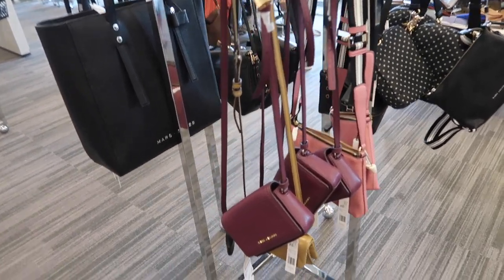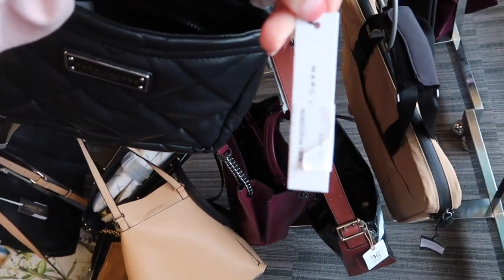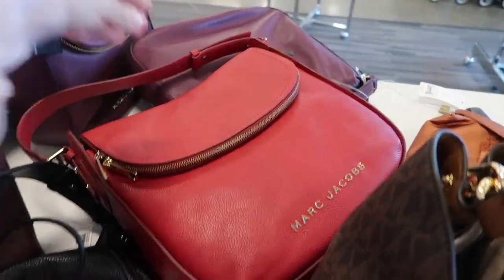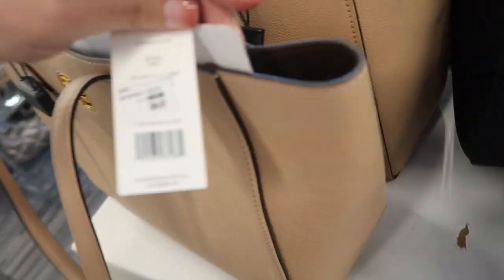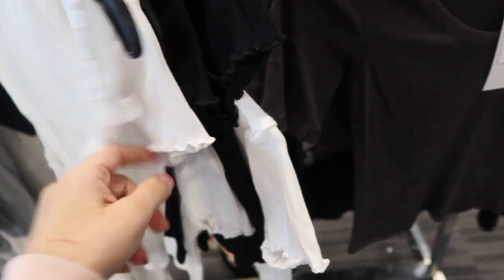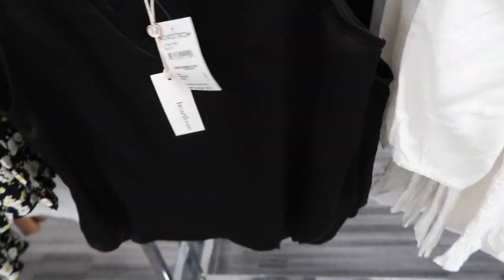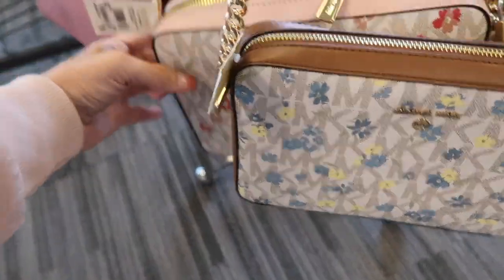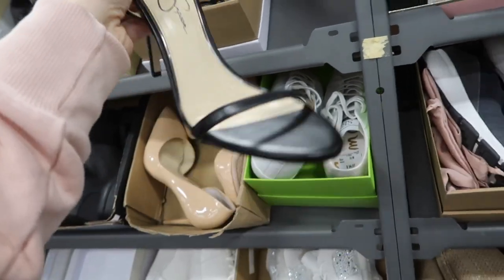NORDSTROM RACK SHOP WITH ME / NEW AT NORDSTROM RACK / AFFORDABLE FASHION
Hi ladies - today I am excited to share a NORDSTROM RACK SHOP WITH ME!  Today I  looked at the SHOES, HANDBAGS  ITEMS.